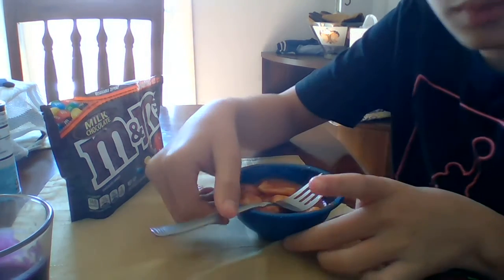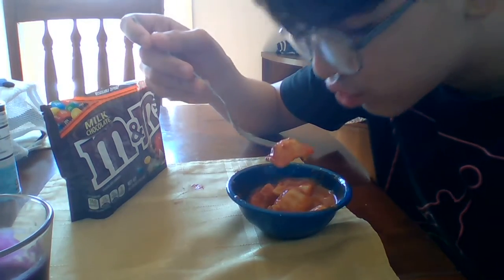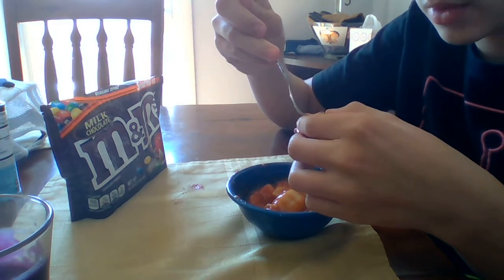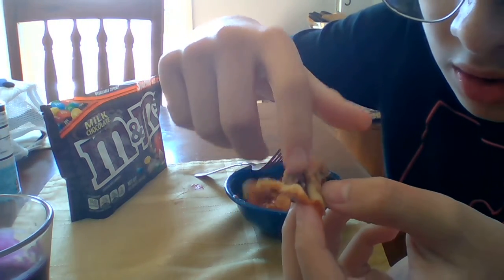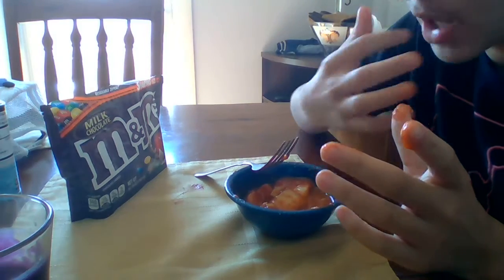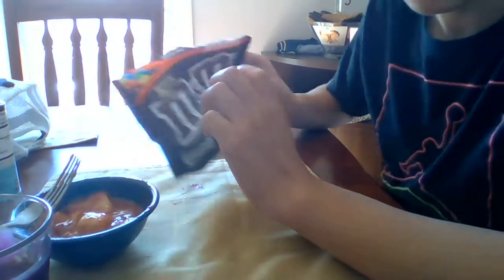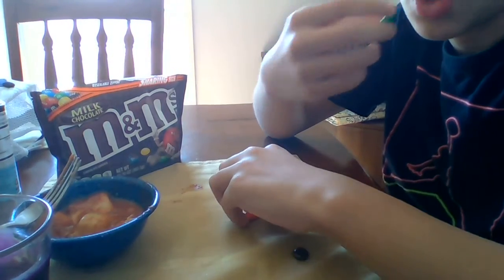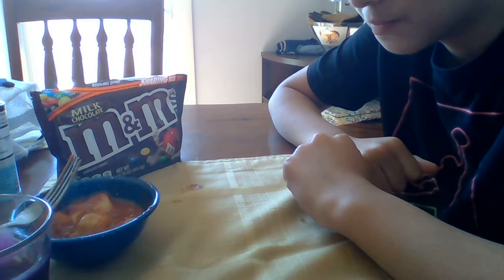Food review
f